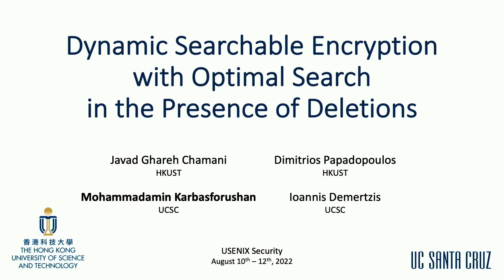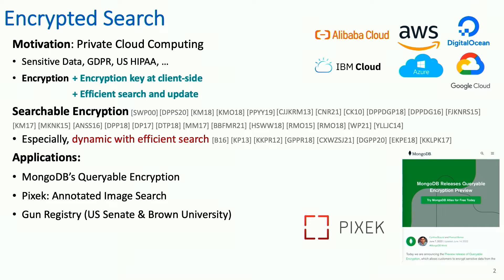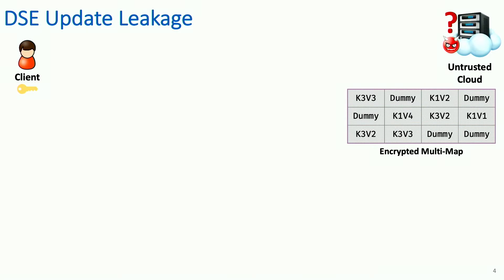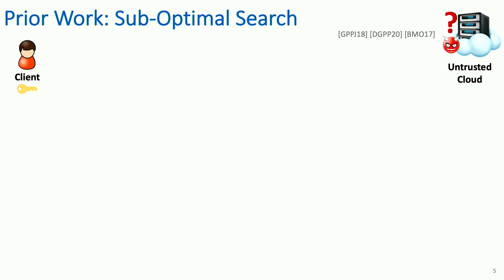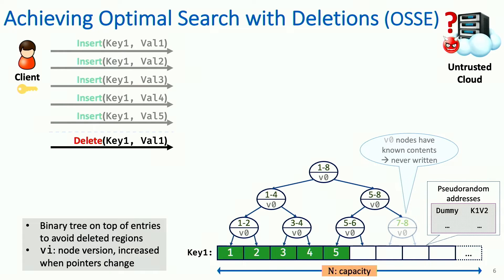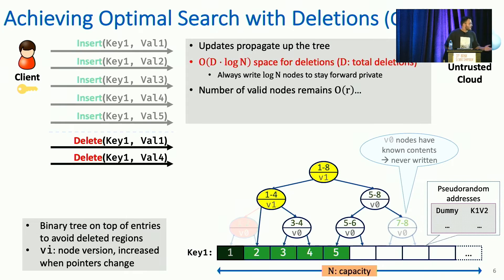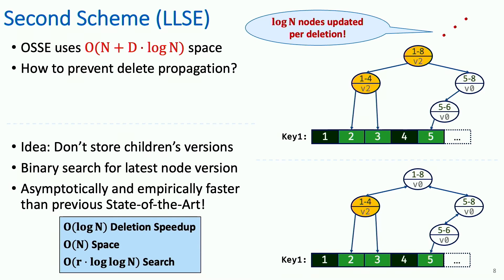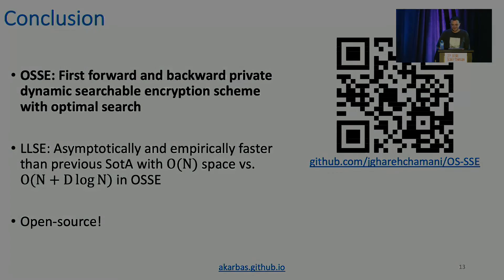USENIX Security '22 - Dynamic Searchable Encryption with Optimal Search in the Presence of Deletions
Javad Ghareh Chamani and Dimitrios Papadopoulos, Hong Kong University of Science and Technology; Mohammadamin Karbasforushan and Ioannis Demertzis, UC Santa Cruz

We focus on the problem of Dynamic Searchable Encryption (DSE) with efficient (optimal/quasi-optimal) search in the presence of deletions. Towards that end, we first propose OSSE, the first DSE scheme that can achieve asymptotically optimal search time, linear to the result size and independent of any prior deletions, improving the previous state of the art by a multiplicative logarithmic factor. We then propose our second scheme LLSE, that achieves a sublogarithmic search overhead (loglogi_w, where i_w is the number or prior insertions for a keyword) compared to the optimal achieved by OSSE. While this is slightly worse than our first scheme, it still outperforms prior works, while also achieving faster deletions and asymptotically smaller server storage. Both schemes have standard leakage profiles and are forward-and-backward private. Our experimental evaluation is very encouraging as it shows our schemes consistently outperform the prior state-of-the-art DSE by 1.2-6.6x in search computation time, while also requiring just a single roundtrip to receive the search result. Even compared with prior simpler and very efficient constructions in which all deleted records are returned as part of the result, our OSSE achieves better performance for deletion rates ranging from 45-55%, while the previous state-of-the-art quasi-optimal scheme achieves this for 65-75% deletion rates.